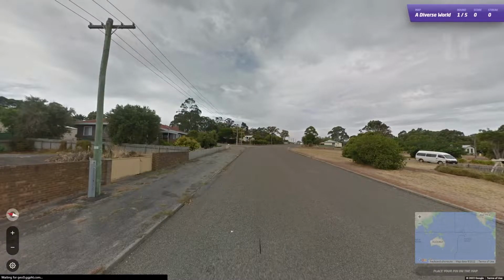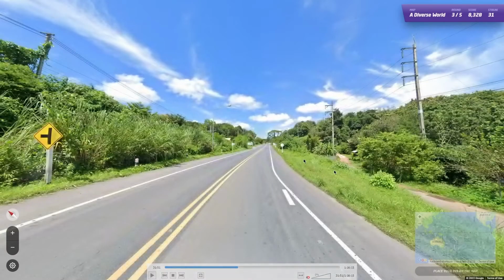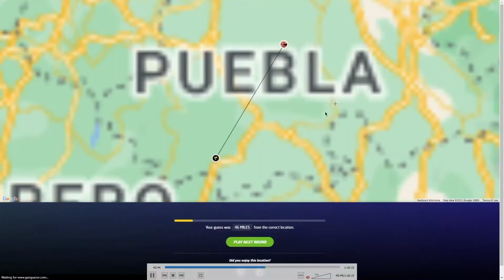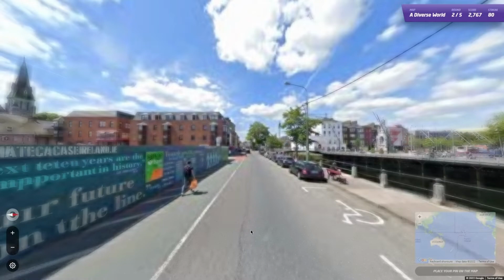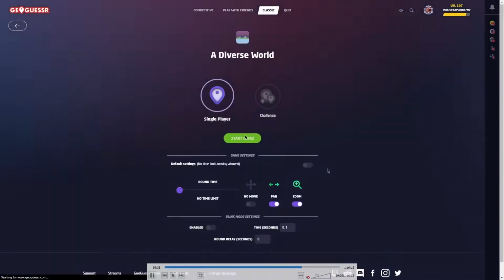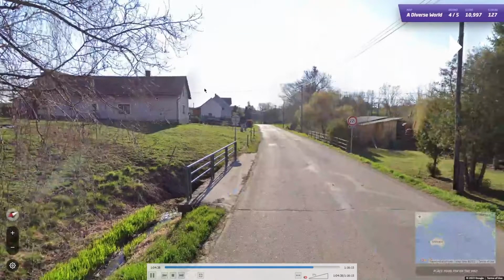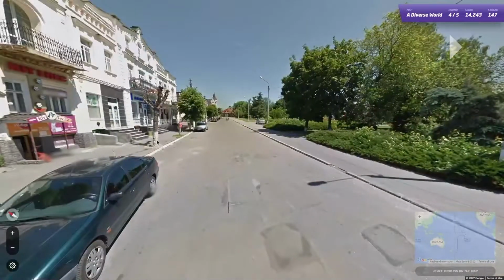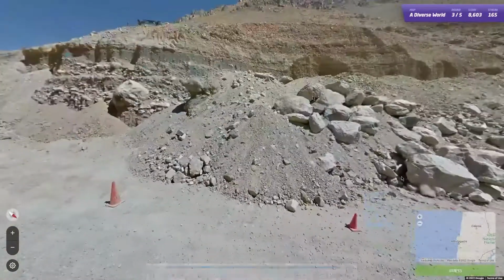GeoGuessr 150+ COUNTRY STREAK Explained (A Diverse World)